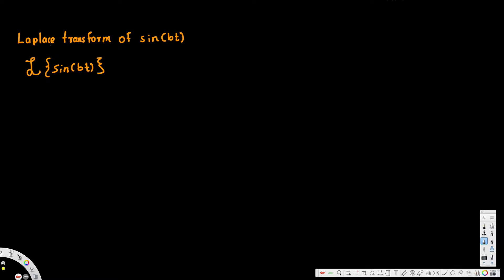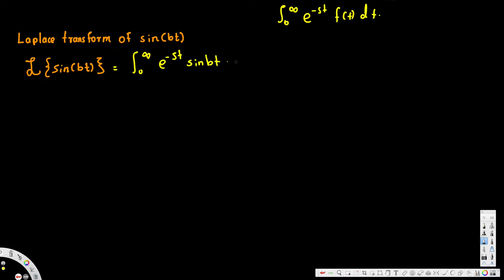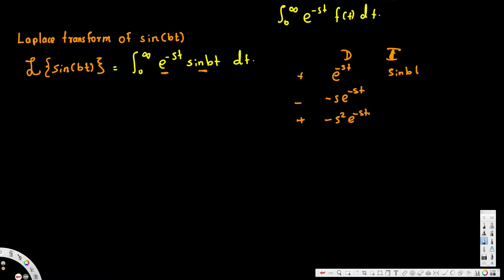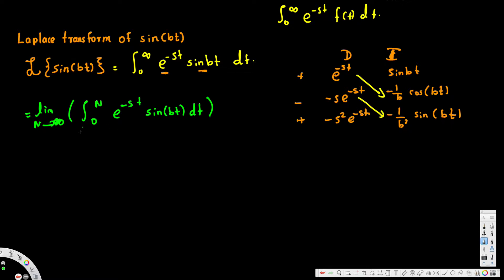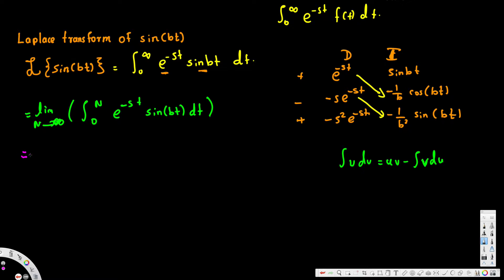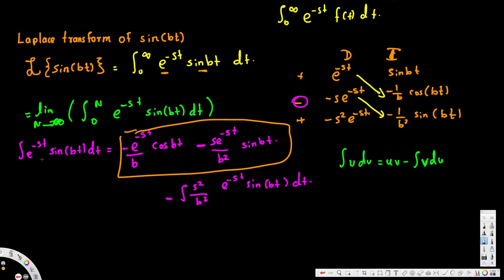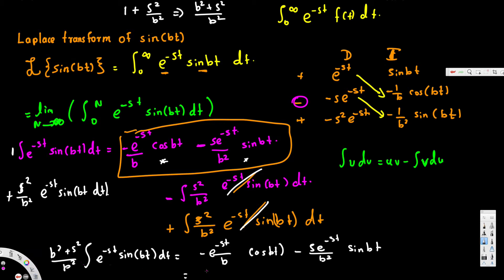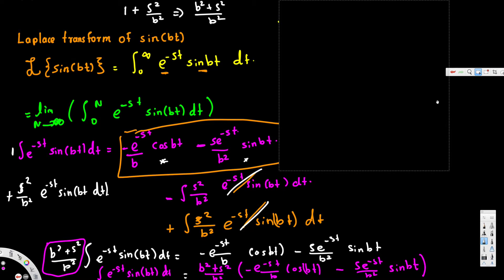Laplace transform of sin(bt), using definition and integration by parts